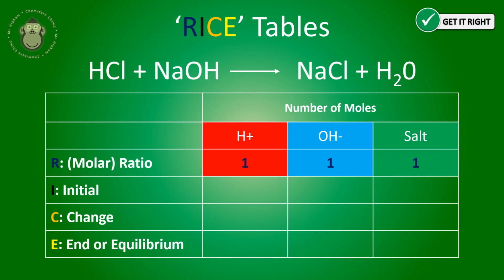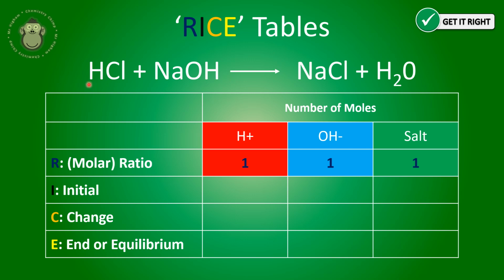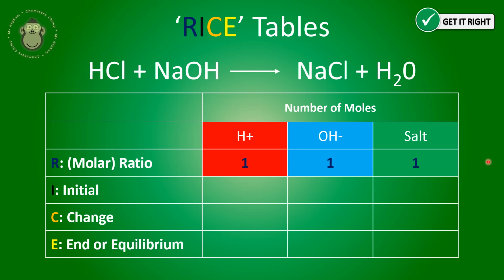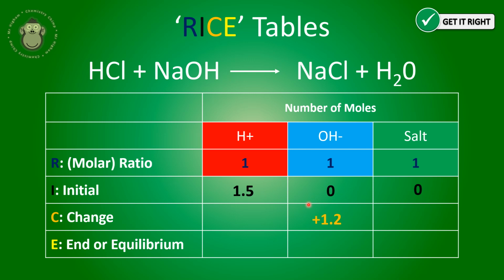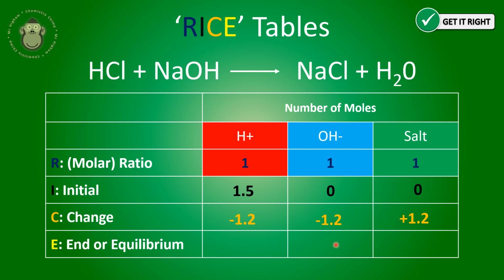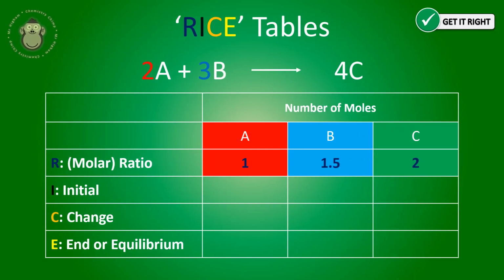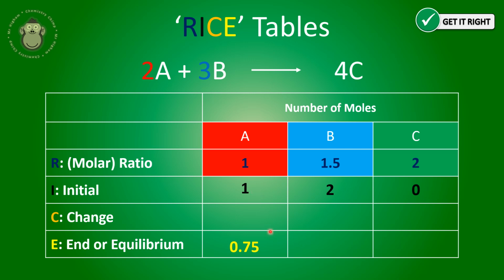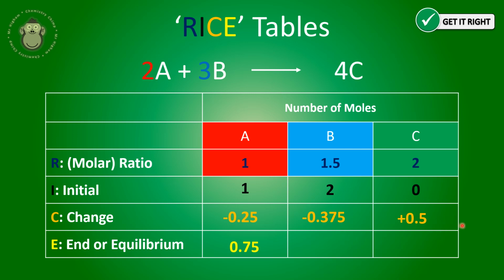RICE Tables (ICE Tables)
GCSE / SA Level Chemistry Reacting Moles